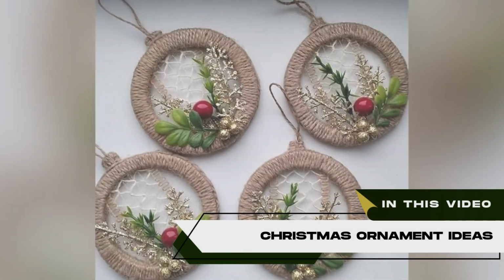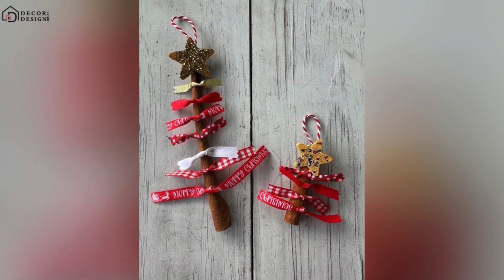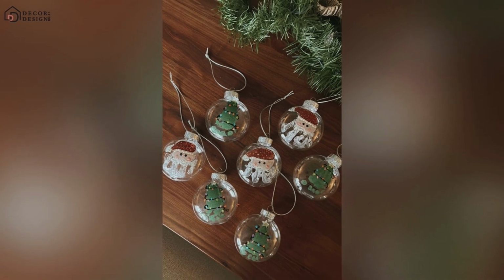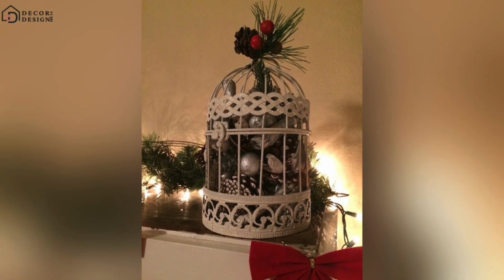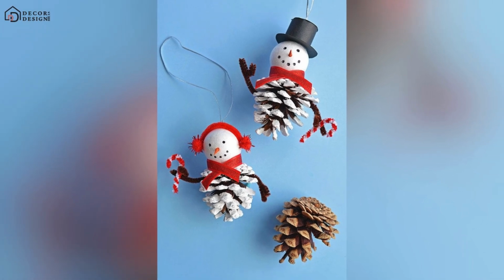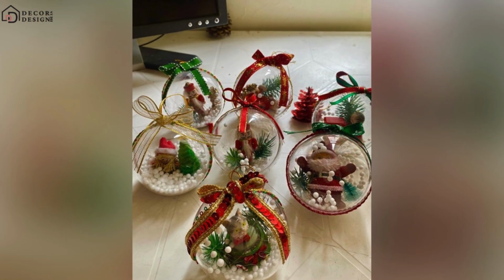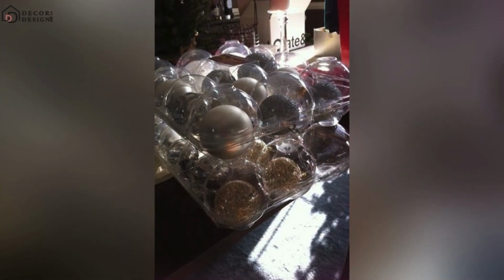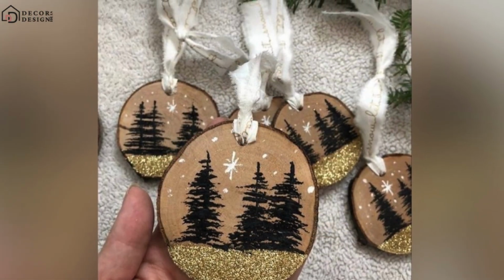111+ Christmas Ornament Ideas 2025 | Easy DIY Christmas Ornament Crafts You’ll Love!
Looking for christmas ornament ideas that truly elevate your holiday décor?✨ Or dreaming of diy christmas ornaments to personalise your tree this year? This video covers all that and more.

In this festive guide, we’ll explore an array of ornament options: from time-honoured classics to bold new trends. Whether you’re crafting homemade christmas ornaments, seeking easy diy christmas ornament crafts, or hunting for personalized christmas ornaments, you’ll find styles that fit your tree. We’ll also share picks for vintage christmas ornaments, highlight modern christmas ornament trends, and showcase unique christmas tree ornaments that stand out. And if you love capturing memories, we’ve included ideas for custom photo christmas ornaments, as well as affordable christmas ornaments that don’t skimp on style. Get ready for the big reveal: 2025 christmas ornament trends you’ll want to start shopping & crafting now!

🎁 What You’ll Discover:
 • Traditional glass baubles, wooden heirloom designs and DIY paper ornaments.
 • How to incorporate colour palettes like jewel tones, metallics, neutrals and playful pastels.
 • Techniques for personalising with names, photos and custom touches.
 • Trend-forward styling for 2025: vintage-inspired textures, maximal layering and eclectic mixes.
 • Budget-friendly finds and DIY ideas to refresh your tree on any budget.

🔧 Pro Styling Tips:
 • Pick a dominant colour palette (e.g., emerald-gold, white-cream, or pastel mix) then layer in accent pieces.
 • Use ornaments in other places besides the tree — wreaths, garlands or even as gift tags.
 • Create balance by mixing large statement pieces with small accent ornaments.
 • For diy christmas ornaments, use easy materials like felt, wood slices or recycled baubles.
 • Incorporate meaningful pieces like personalized christmas ornaments or custom photo keepsakes for extra sentimental value.

🏠 About Decor Design Ideas
Welcome to Decor Design Ideas, your go-to destination for stylish seasonal décor, creative DIY projects and budget-friendly home styling inspiration! Whether you’re crafting a cozy holiday nook or a glam Christmas tree, we’ve got your next project covered.

Share photos of your tree with DecorDesignMagic — your creation might be featured in our next video!

🎄 Christmas Ornament Ideas 2025
00:00:00 | Intro – Turn your tree into a story of memories & sparkle
00:01:51 | DIY Ornaments – Glitter, photos & handmade keepsakes
00:03:00 | Family Crafts – Salt dough & handprint ornaments for kids
00:03:31 | Personalized Touch – Names, monograms & photo bobbles
00:04:10 | 2025 Trends – Sustainable, natural & metallic textures
00:04:45 | Unique Styles – Terrariums, bird cages & mini lanterns
00:06:04 | Budget Decor – Paper, pinecones & twine for rustic beauty
00:07:17 | Modern Look – Neutral tones & minimalist geometric designs
00:10:32 | Final Message – Every ornament tells a story of joy & love